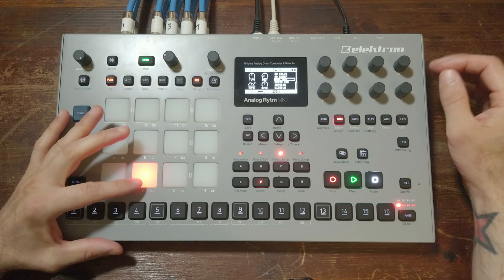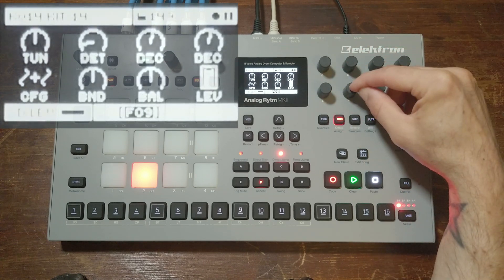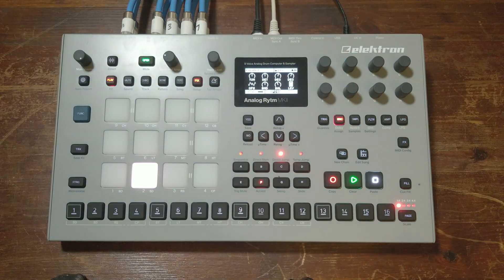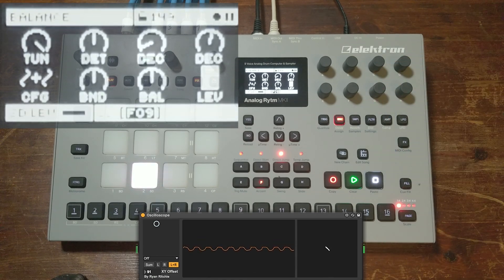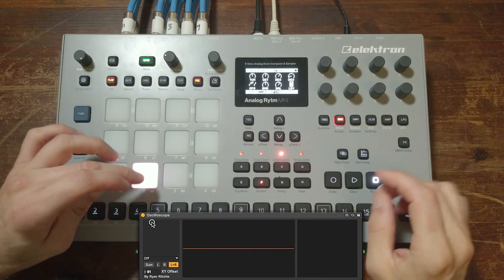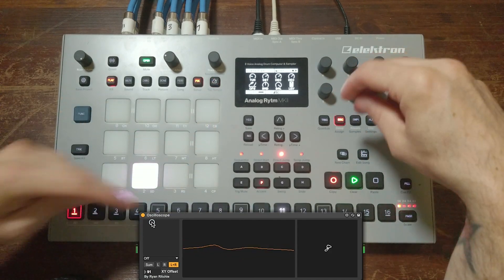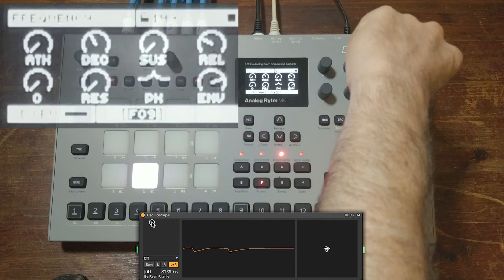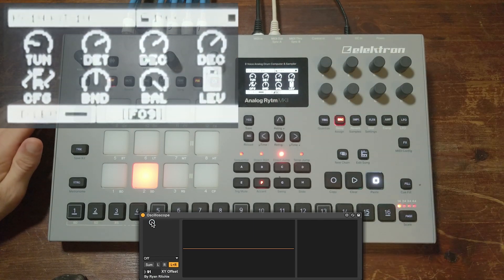Basic FM Synthesis with Dual VCO on Analog Rytm Mk2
Very basic tutorial about the use of FM synthesis on the Dual VCO machine of the Analog Rytm Mk2. Also messing around with the FM+Ring Modulation OSC config.